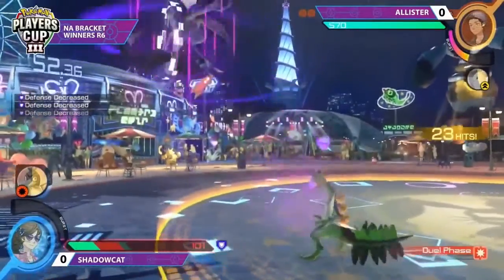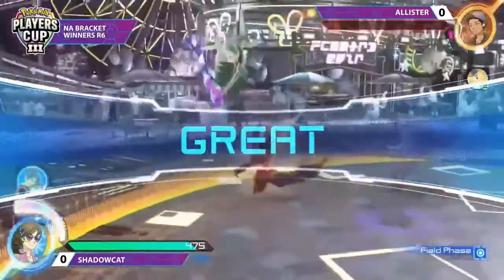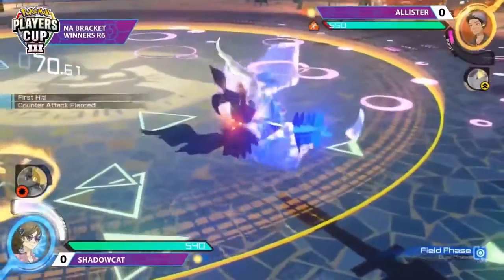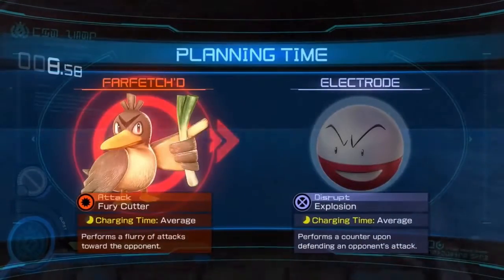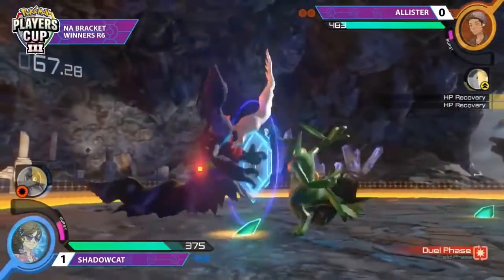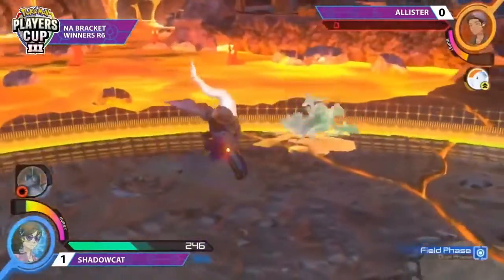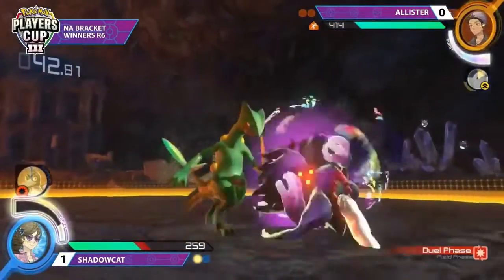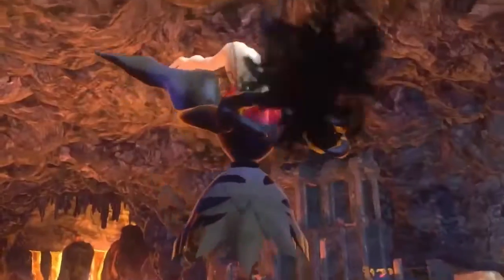2021 Pokémon Players Cup 3 Pokkén Tournament DX Region Day 2 - NA Winners R6 - Shadowcat vs Allister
2021 Pokémon Players Cup 3 Pokkén Tournament DX Region Day 2 - NA Winners R6 - Shadowcat vs Allister